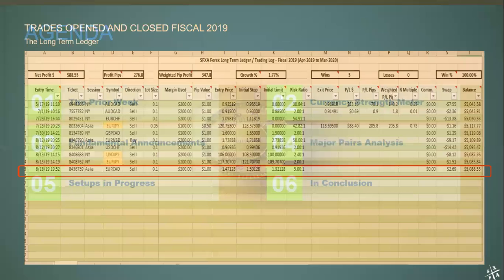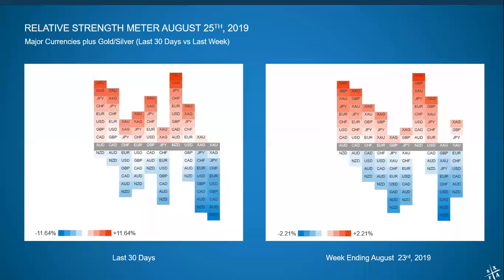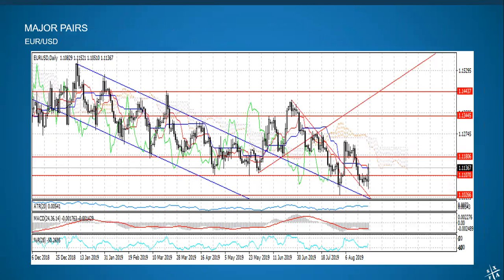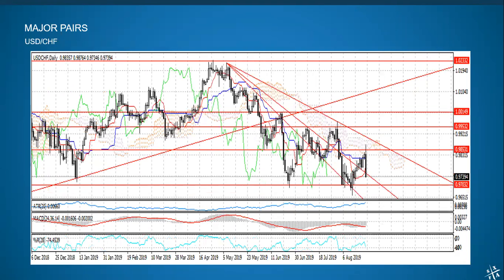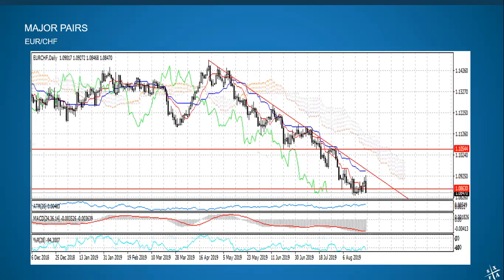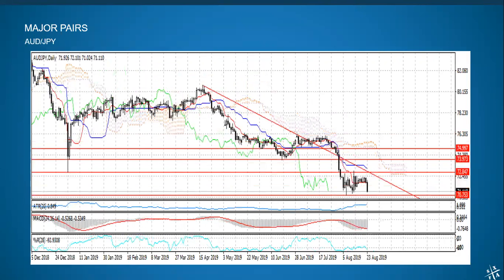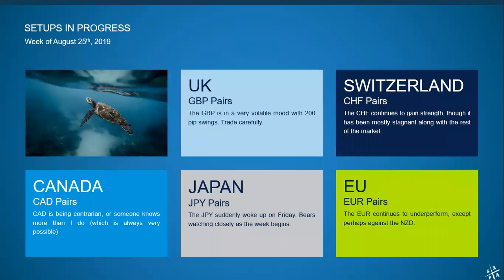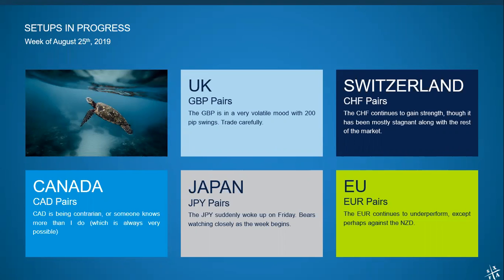SFXA Forex Trading Room - August 25th, 2019 - Start of Week Overview